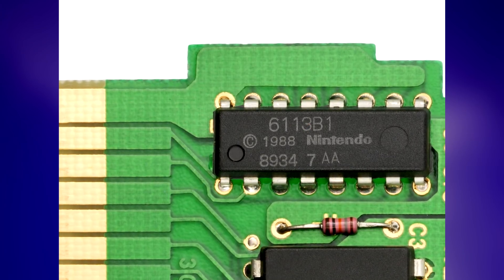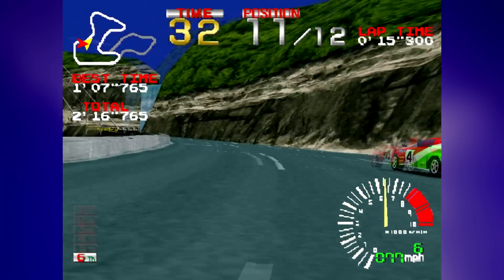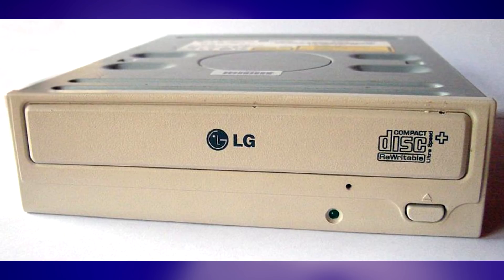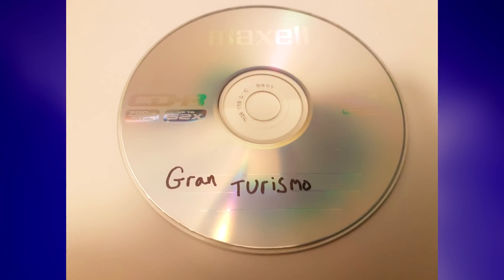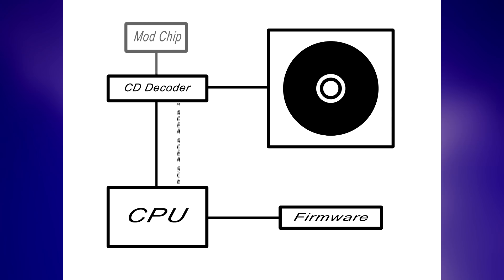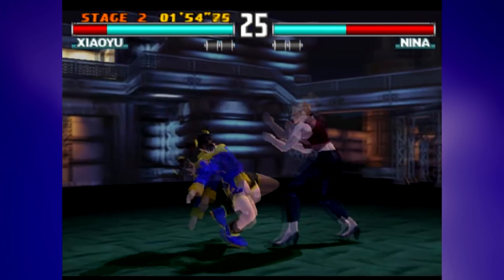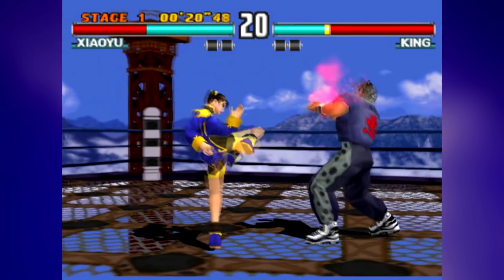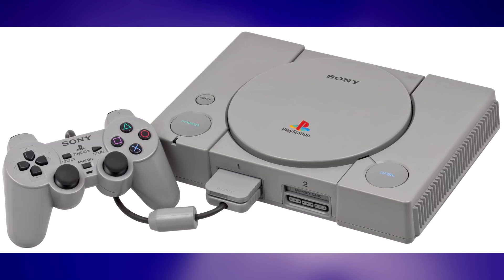How PlayStation Mod Chips Work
How does copy protection work on the original PlayStation? How do mod chips get around it? I take a look - This is not a tutorial, but an explanation of the technology behind Sony's copy protection scheme.